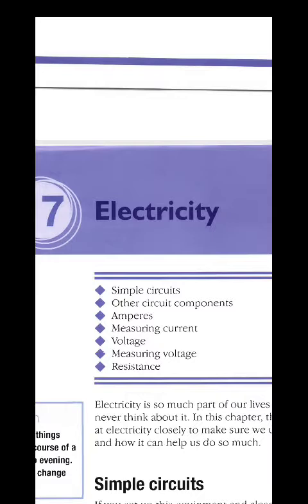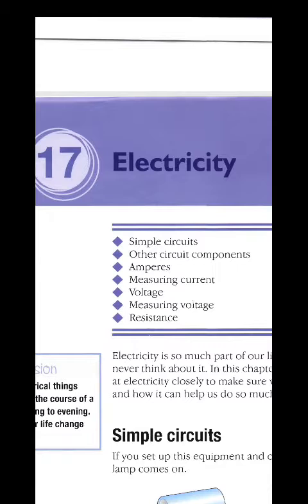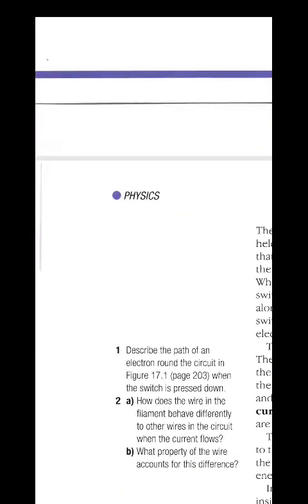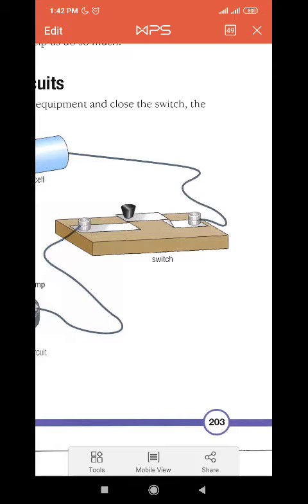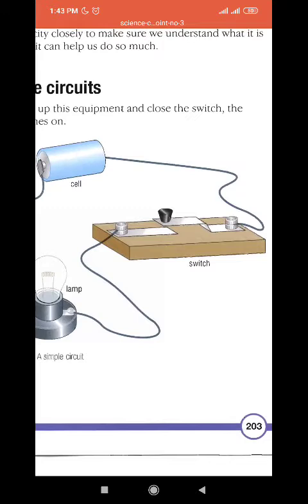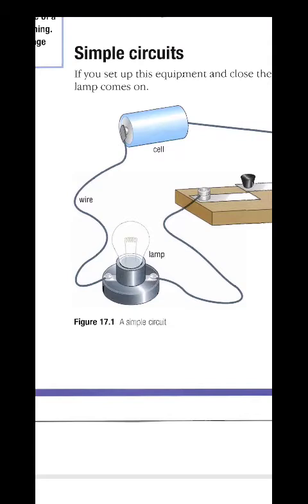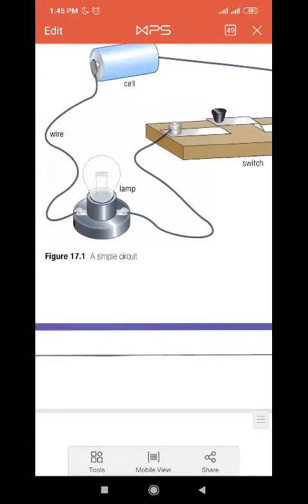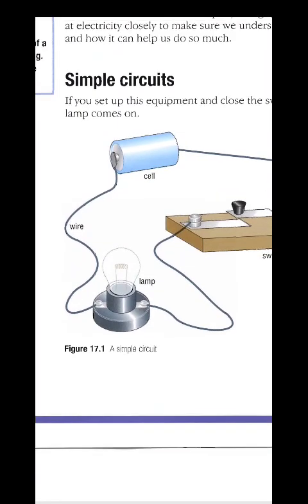Form 3 physics wk 1 lesson 2